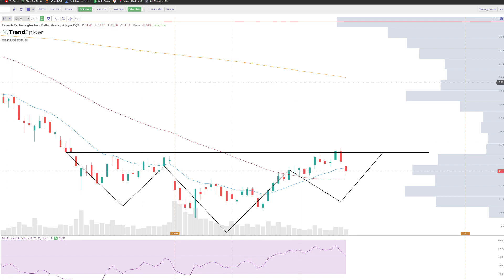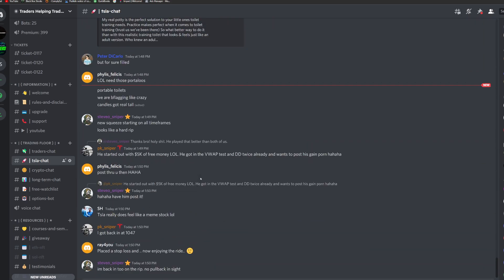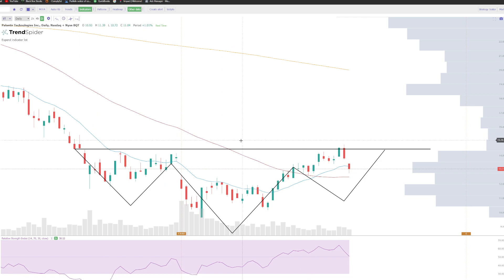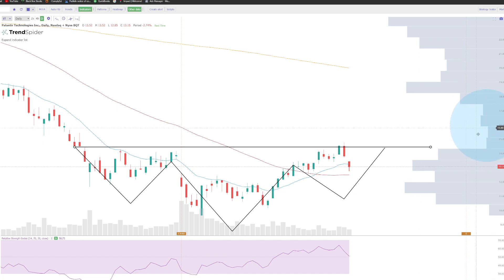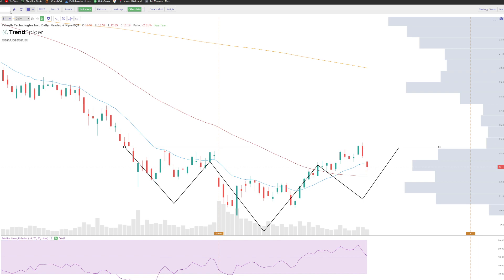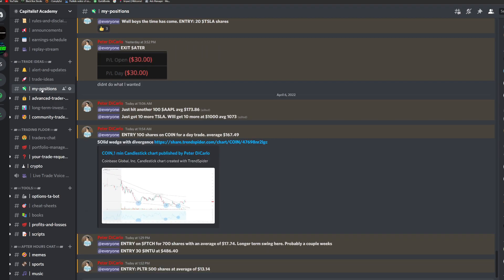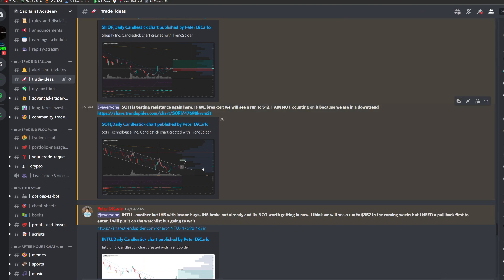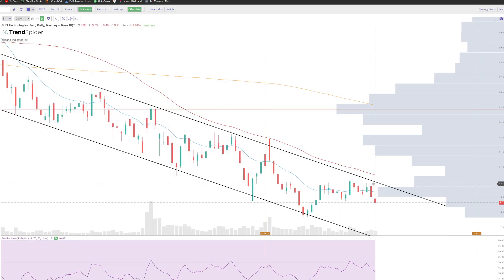PLTR Stock - I just bought $10k of PALANTIR STOCK!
In this video we are going to go over pltr stock and where I see pltr stock going in the coming weeks. As well, we will look into pltr stock unusual options activity today and what big money is doing with this stock. We will also be looking into some examples of options that you could take with this position and the best way to make the most money trading pltr stock